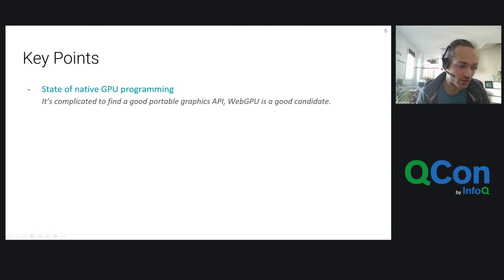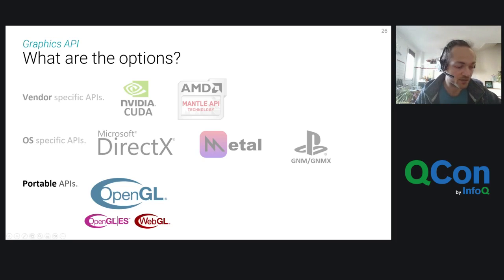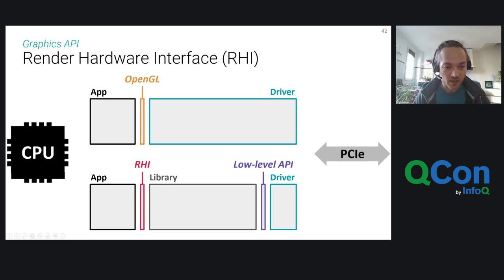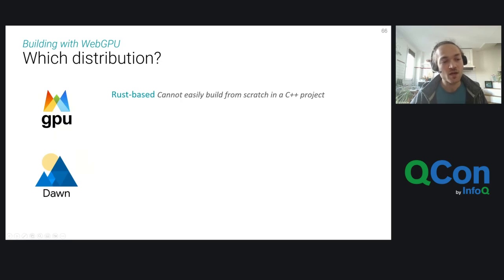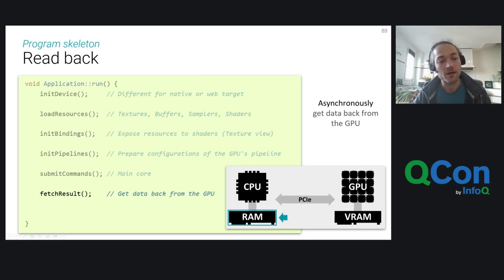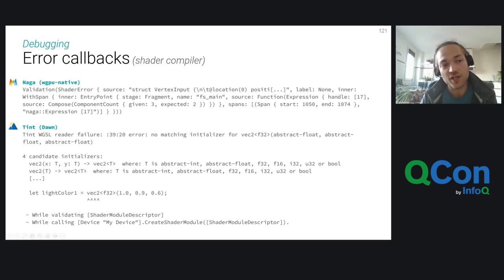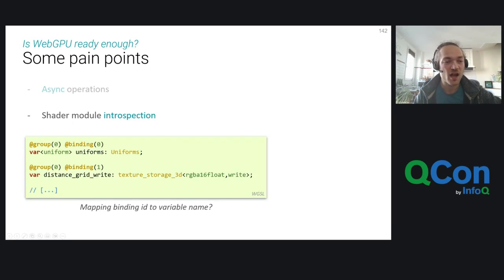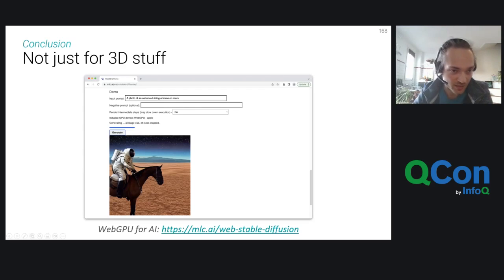WebGPU is Not Just about the Web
Élie Michel discusses how to benefit from the common effort carried out by browser developers to do native graphics programming with a single API, and how WebGPU brings much more power than WebGL.